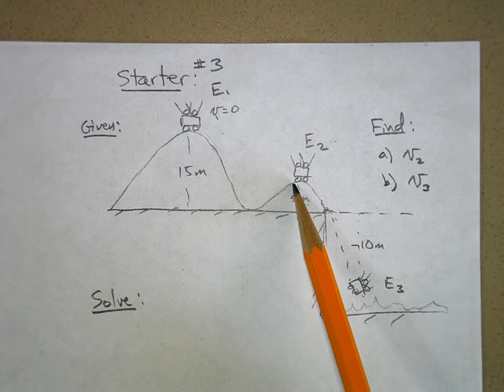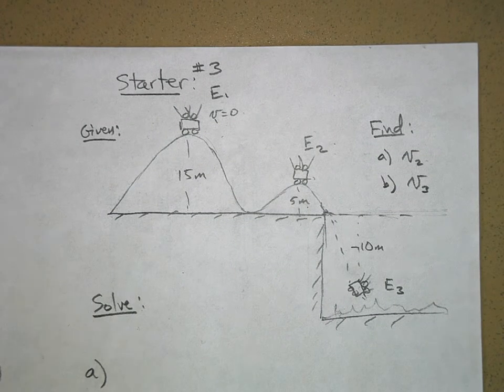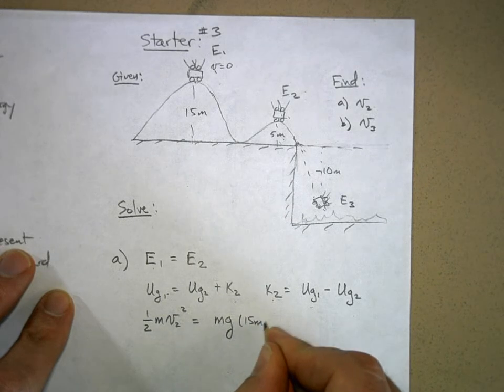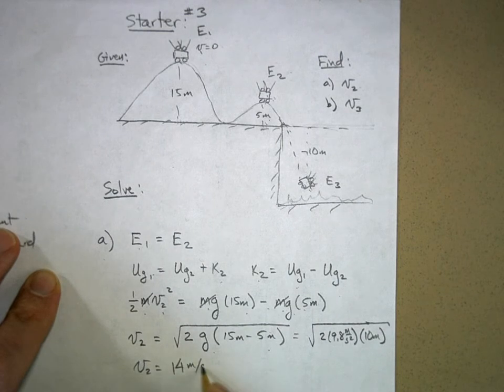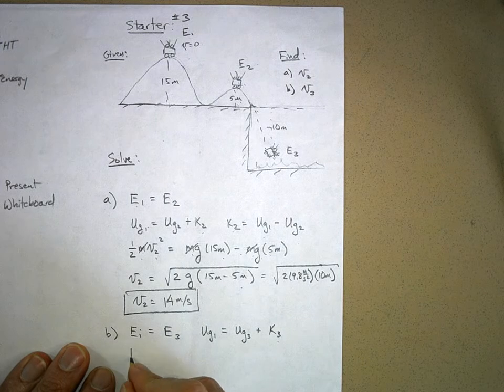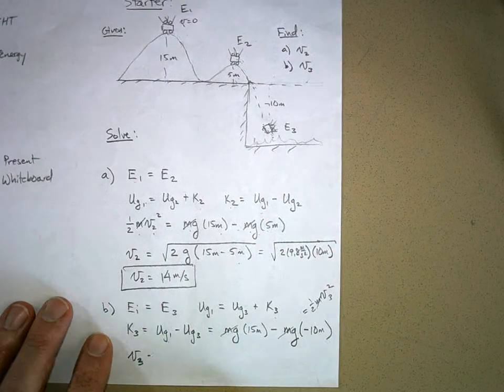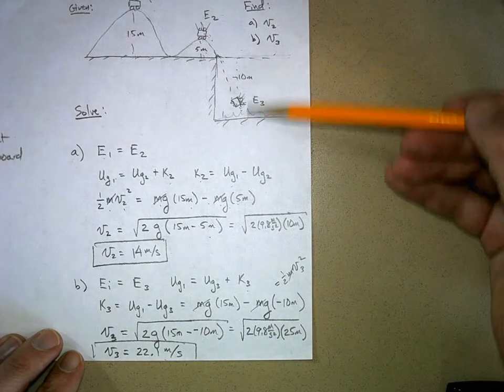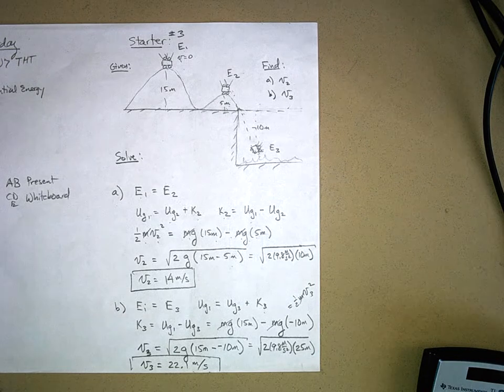PHYU7Starter3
Starter problem involving conservation of mechanical energy.